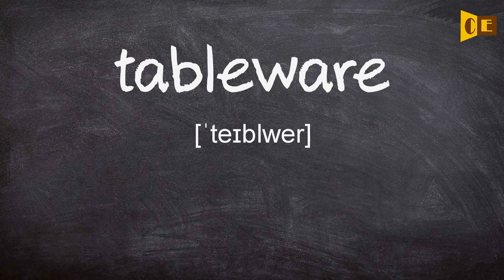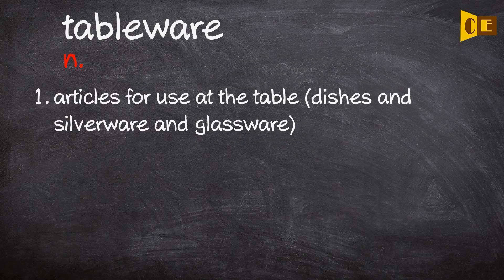Tableware Pronunciation, Paraphrase, Listen & Practice